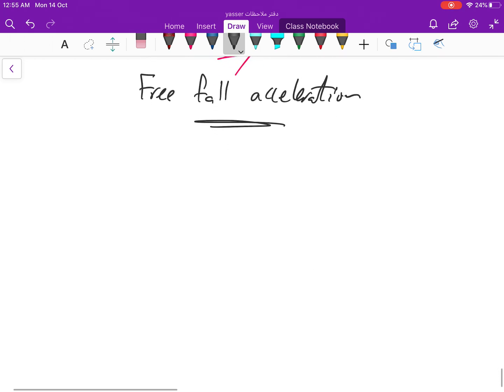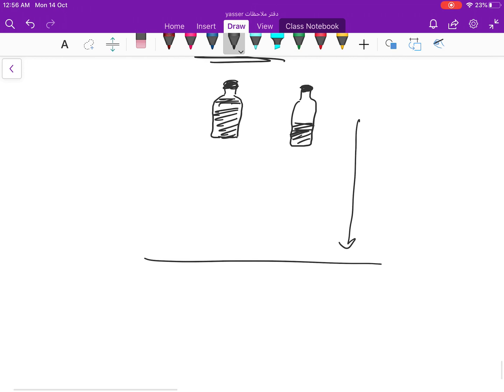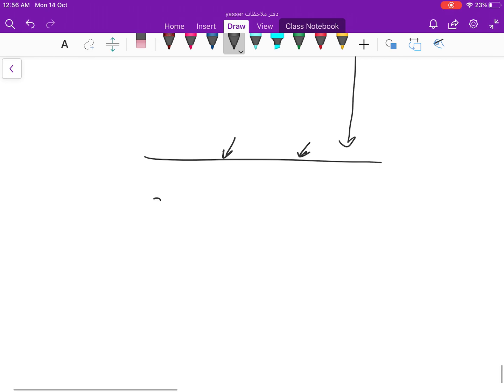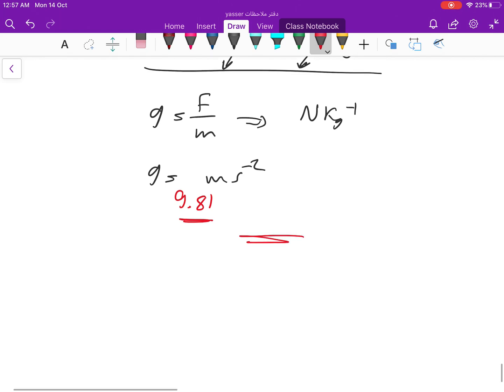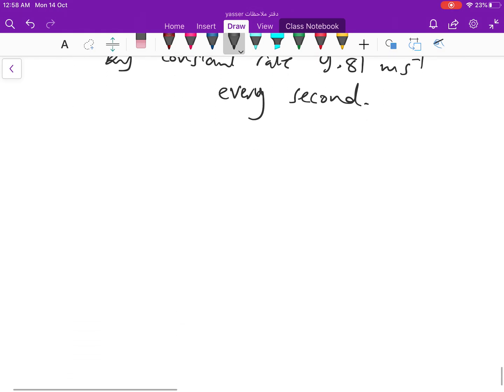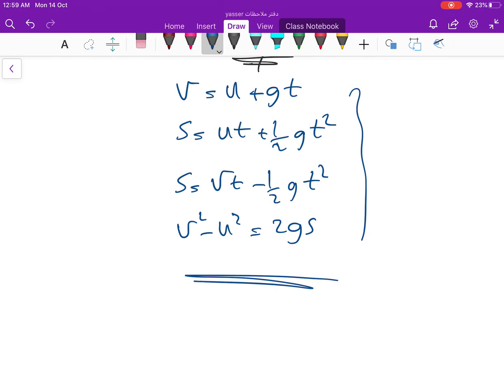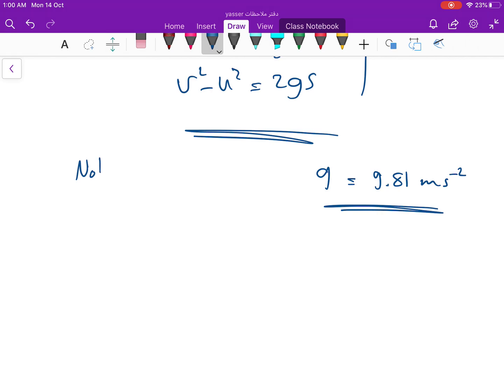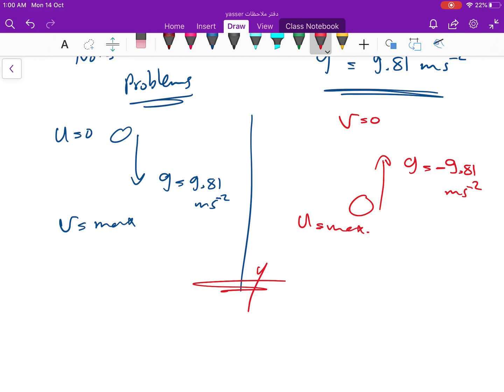Kinematics P5 free fall acceleration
Free fall acceleration/gravitational field strength